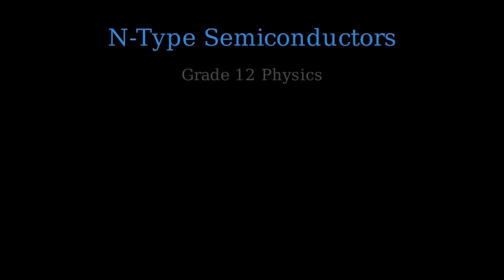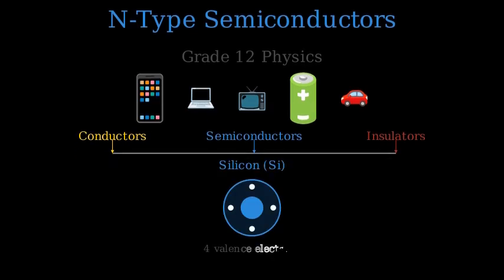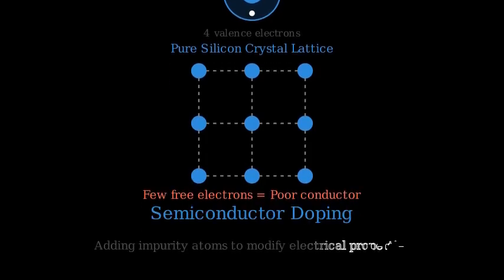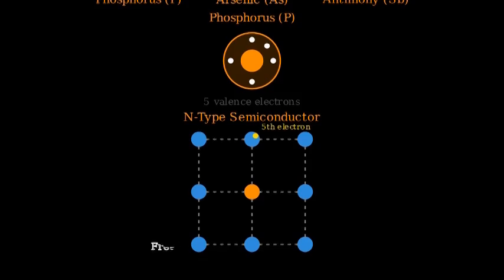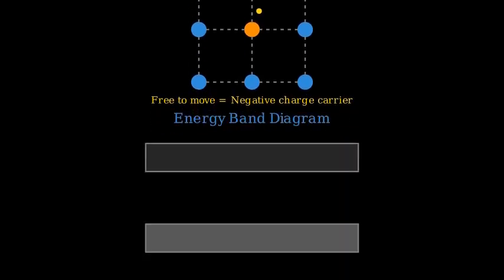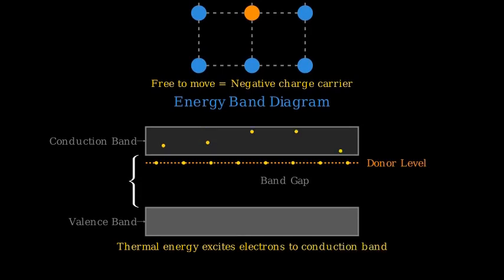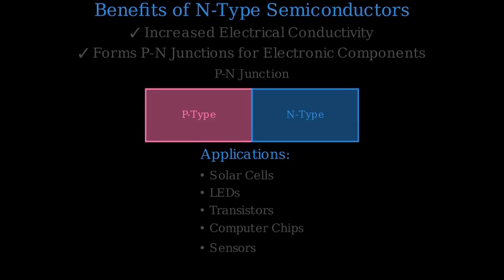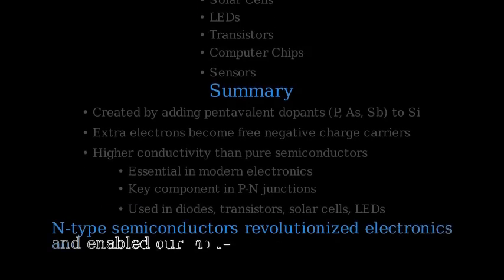N-Type Semiconductors Explained | Class 12 Physics | Doping, Electrons & Applications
💡 What is an N-Type Semiconductor?
In this video, we explain the concept of N-Type Semiconductors in a simple and easy-to-understand way. Learn how doping with pentavalent atoms increases the number of free electrons and turns a pure semiconductor into an N-type one.

🔍 In this video, you’ll learn:

What are N-Type Semiconductors?

How doping works with pentavalent elements (e.g., Phosphorus, Arsenic)

Role of free electrons in conduction

Energy band diagram for N-type semiconductors

Difference between N-Type and P-Type

Real-world applications

🎯 Ideal for:

Class 12 Physics (CBSE, ICSE, State Boards)

Electronics and semiconductor beginners

📌 Watch till the end for comparison with P-Type semiconductors and quick revision tips!